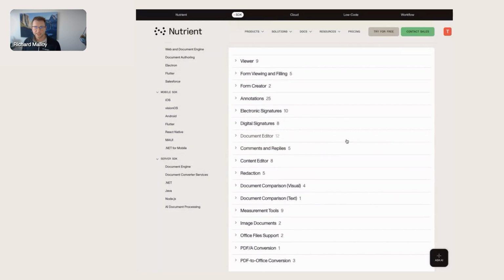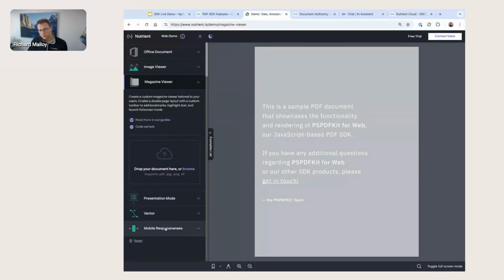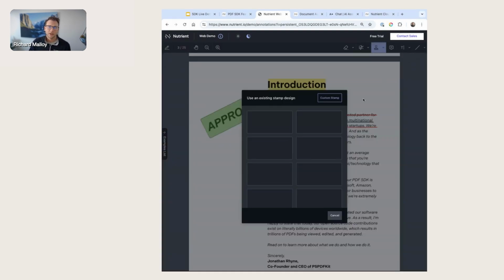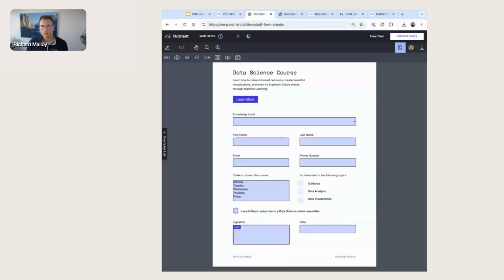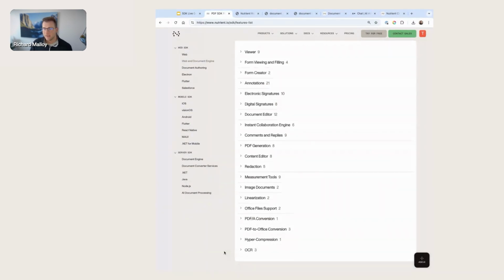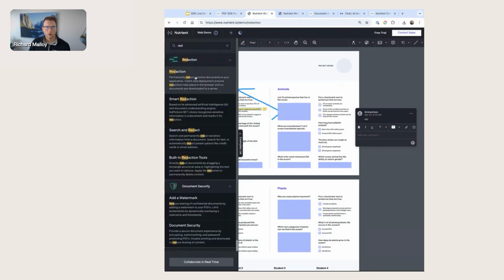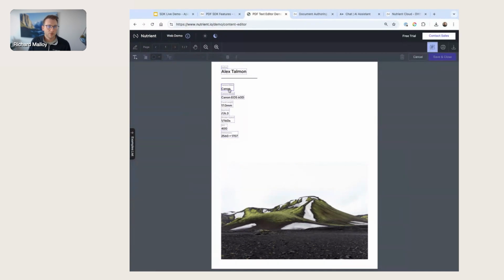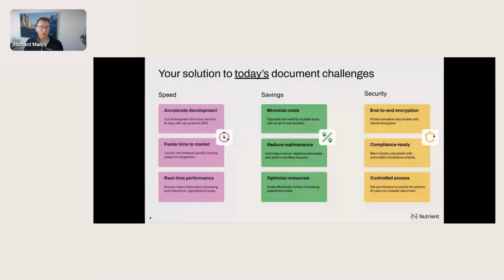Accelerate innovation with comprehensive PDF SDKs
Accelerate innovation with comprehensive Nutrient PDF SDKs
This demo showcases Nutrient’s cutting-edge PDF SDKs. This session will demonstrate how developers like you can build robust, regulation-compliant document solutions that accelerate time to market and differentiate you in a competitive landscape.

Why developers trust Nutrient SDKs
Comprehensive features, seamless integration: Quickly add advanced PDF functionality to your web, mobile, and server applications, including annotation, encryption, and conversion.

- Accelerate innovation: Reduce development cycles with powerful SDKs designed to optimize your document ecosystem.
- Compliance made easy: Stay ahead of regulatory requirements without sacrificing performance or user experience.

What you’ll learn during the demo
- How Nutrient SDKs work, helping you streamline development by integrating seamlessly with existing tech stacks.
- Real-world use cases showing how companies achieve operational efficiency and user satisfaction.
- Tips on how to fast-track your deployment and maximize ROI.

If you’re a developer, software engineer, or architect building products requiring document management functionality, this demo is tailored for you. Discover how our PDF SDKs align with your technical and business goals, while providing the clarity and power you need to succeed. Develop quickly, support more use cases, and customize the UI to match your brand.